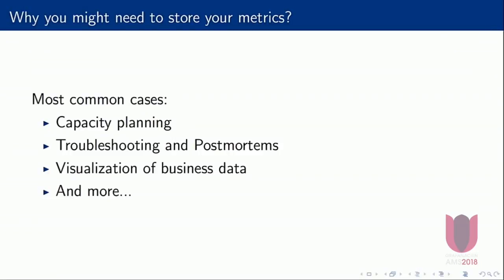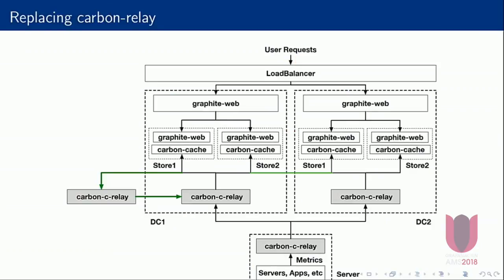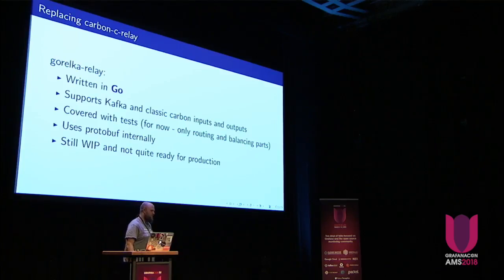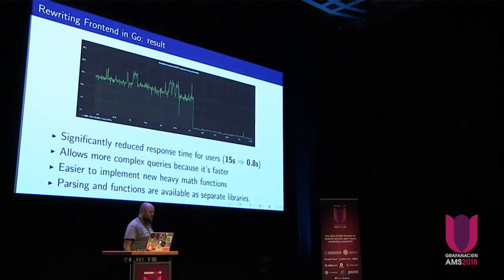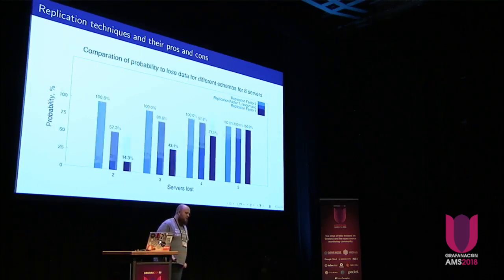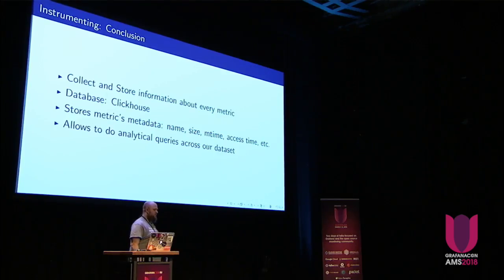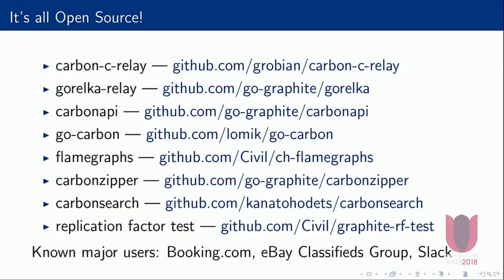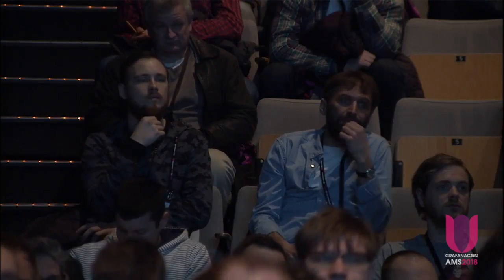Graphite at Scale or How to Store Millions of Metrics per Second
This is a story about dealing with metrics at scale. A lot of metrics.

This is our story of the challenges we’ve faced at Booking.com and how we made our Graphite system handle millions of metrics per second.

You should expect to learn about one of the most high load Graphite stacks, the problems it poses and the challenges in maintaining it and scaling it further, pushing Graphite to its limits and beyond.